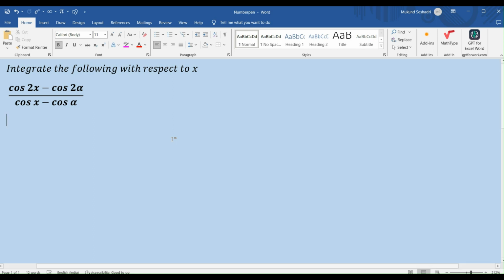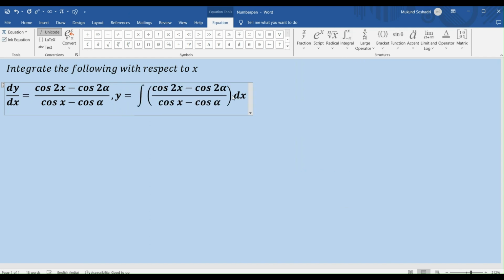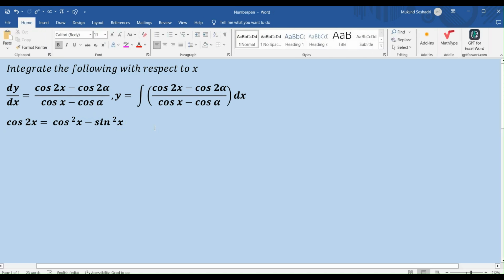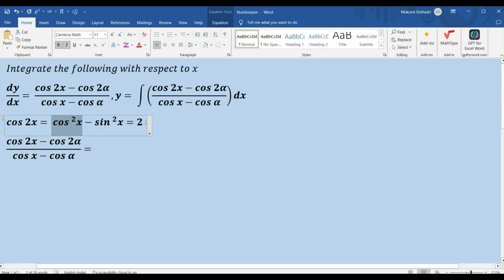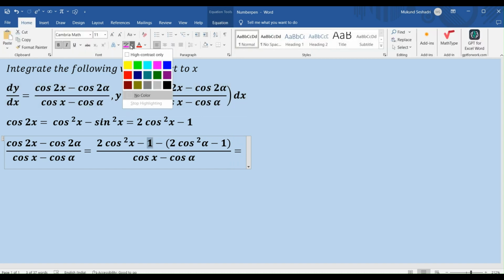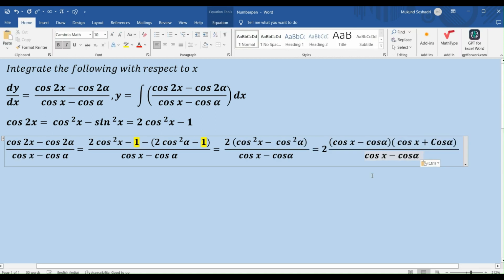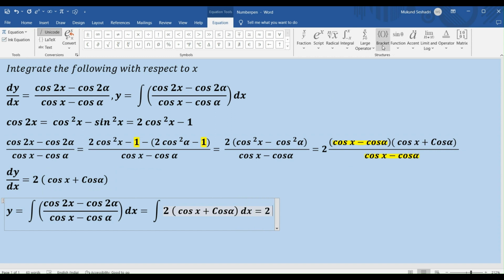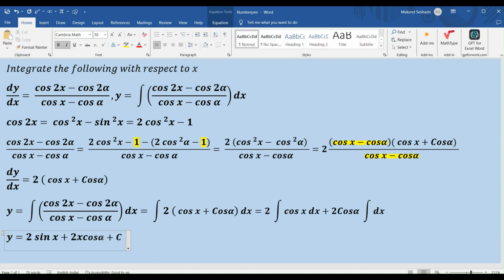236. Exercise 11.5, Problem 5:Tamil Nadu Samacheer Kalvi Class XI